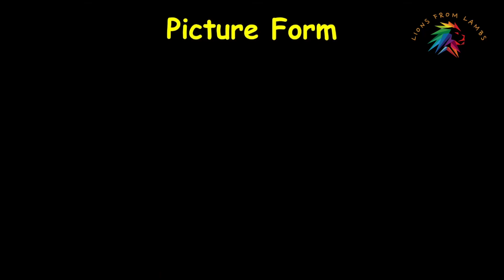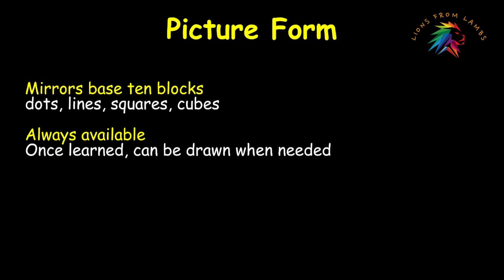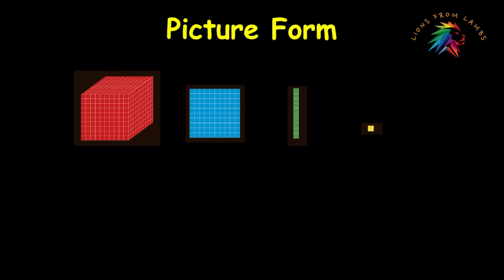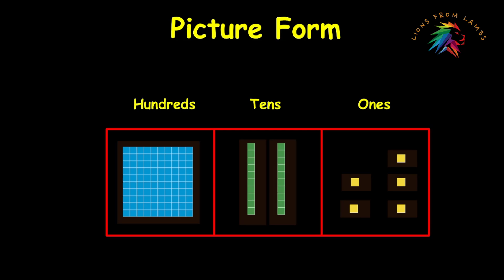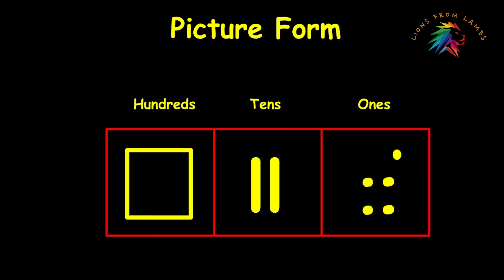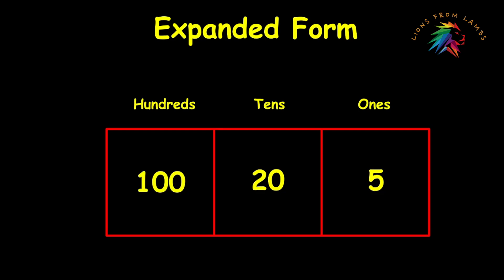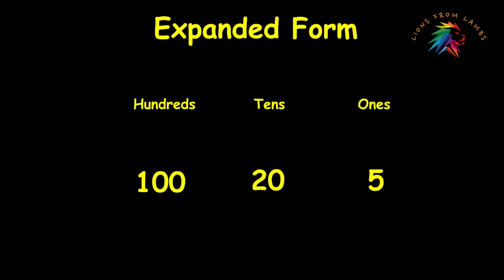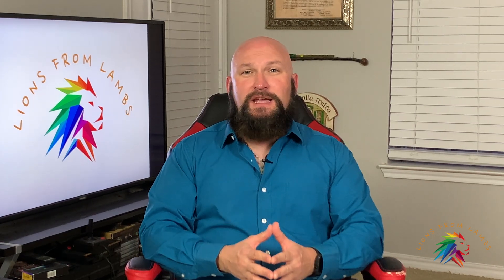Picture Form and Expanded Form | Math Lesson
In this video lesson, I explain two powerful ways to represent numbers: picture form and expanded form. These two strategies can be a bridge for children who are moving away from concrete manipulatives used in early elementary math, into the abstract with numerical representations.